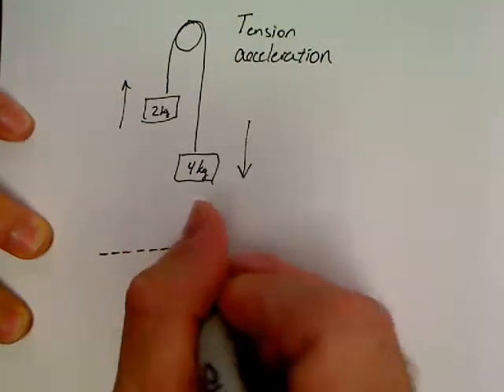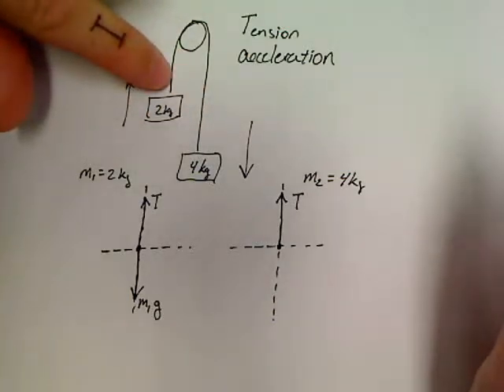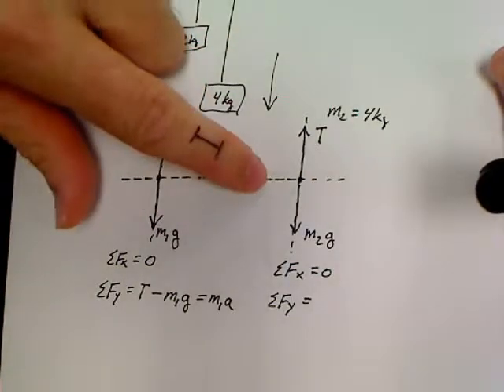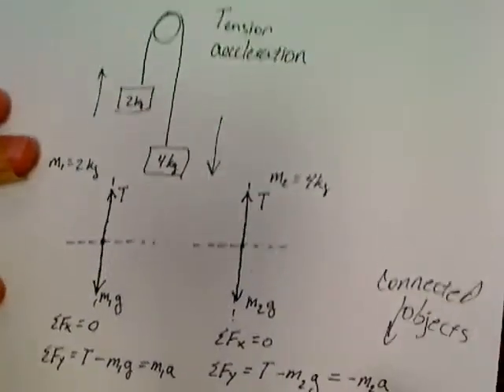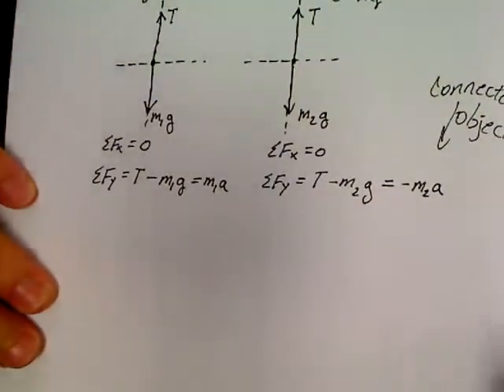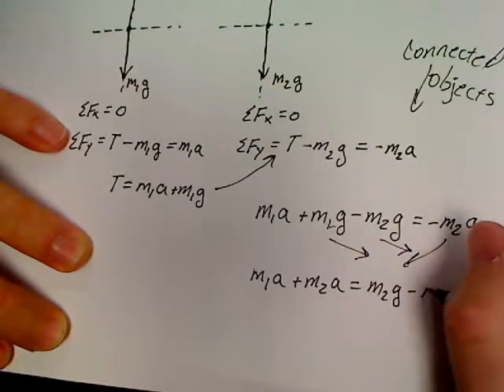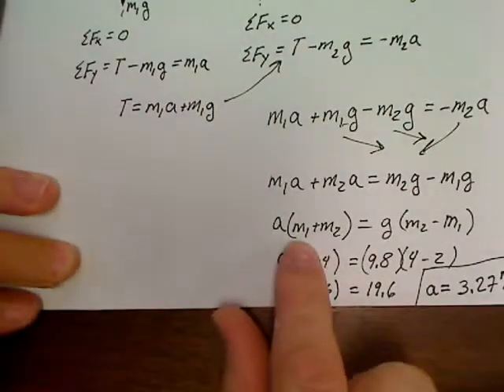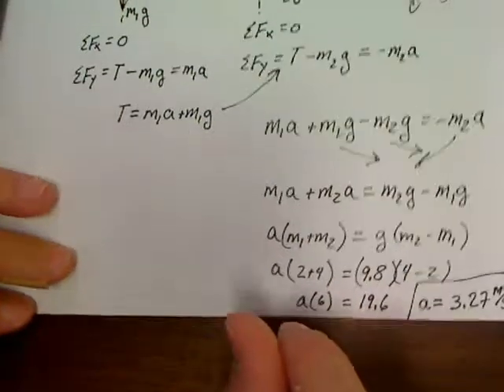Unit 4.3 Connected Objects 1 Tension and Accleration (Atwood's Machine)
Doing sum of the forces on connected objects such as a basic Atwoods machine.